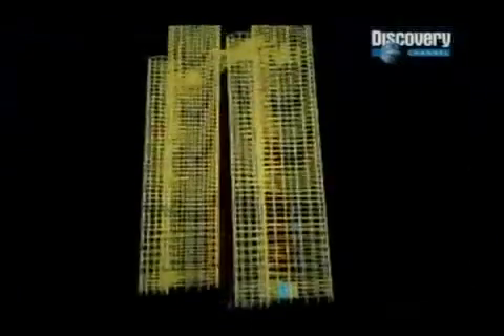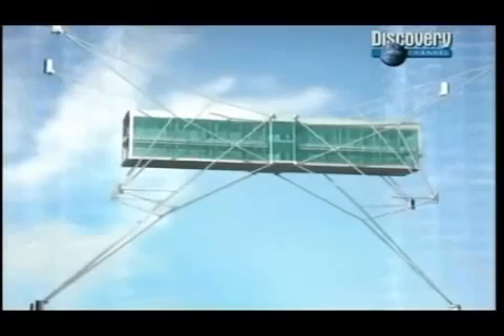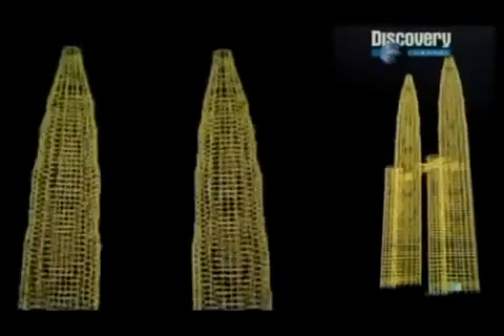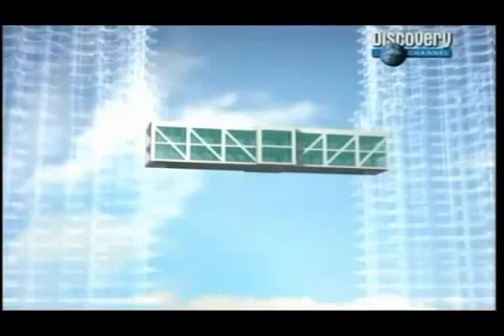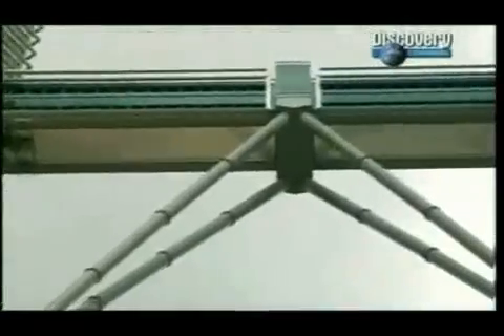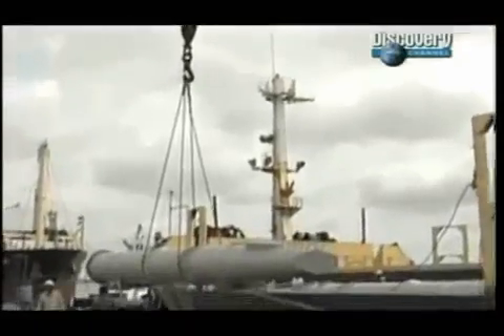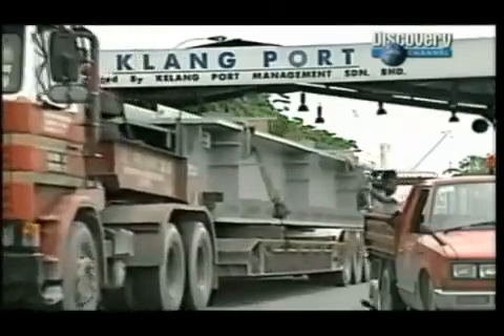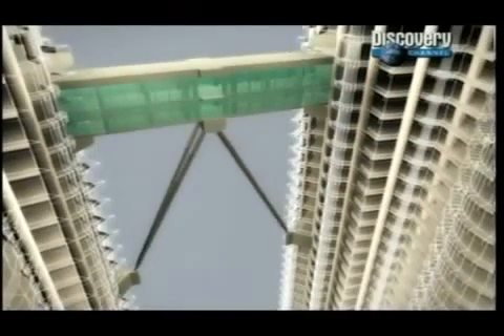Engineering of Petronas Towers Skybridge HQ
The towers feature a skybridge between the two towers on 41st and 42nd floors, which is the highest 2-story bridge in the world. It is not attached to the main structure, but is instead designed to slide in and out of the towers to prevent it from breaking, as the towers sway several feet in towards and away from each other during high winds. It also provides some structural support to the towers in these occasions. The bridge is 170 m (558 ft) above the ground and 58 m (190 ft) long, weighing 750 tons. The same floor is also known as the podium, since visitors desiring to go to higher levels have to change elevators here. The skybridge is open to all visitors, but tickets are limited to about 1000 people per day, and must be obtained on a first-come, first-served basis. Initially, the visit was free but in 2010, the tickets started being sold by Petronas. Visitors can choose to opt for package one which is just a visit to the skybridge or go for package two to go to the skybridge and all the way to level 86. Visitors are only allowed on the 41st floor as the 42nd floor can only be used by the tenants of the building.